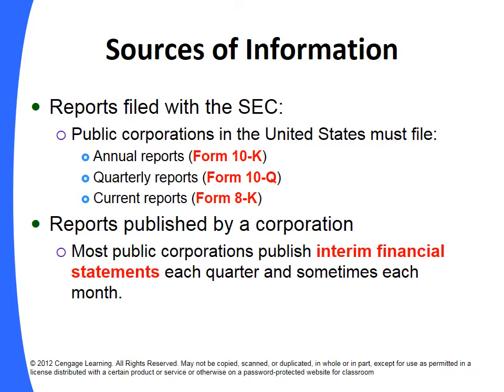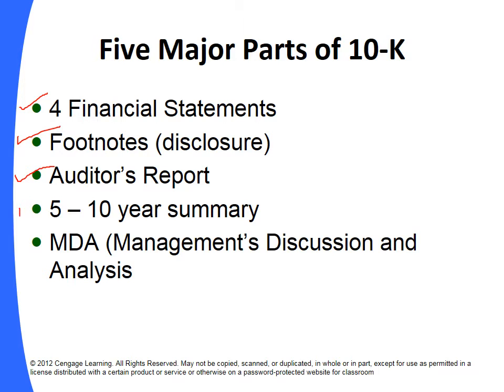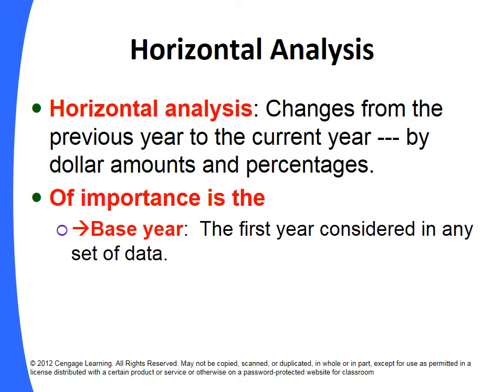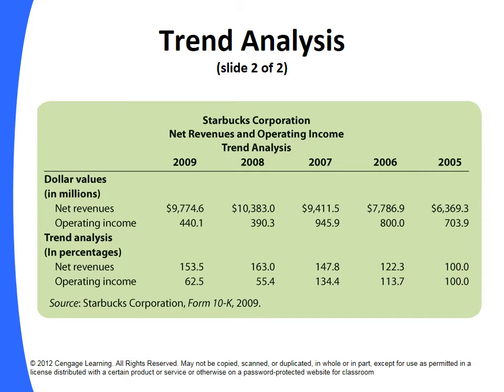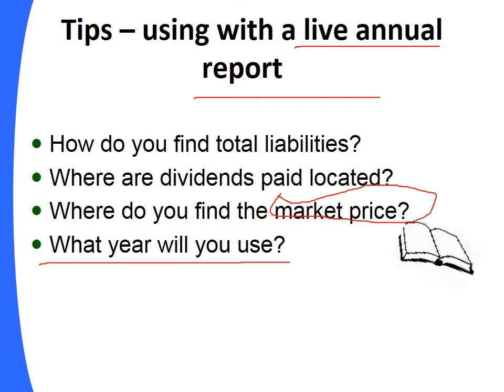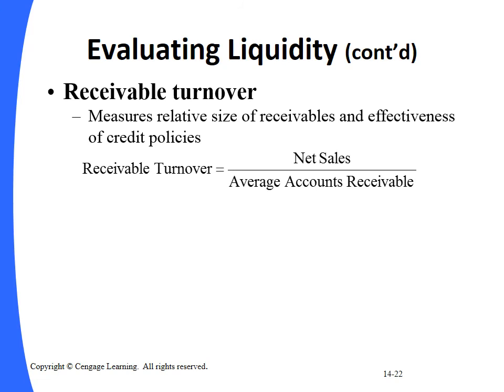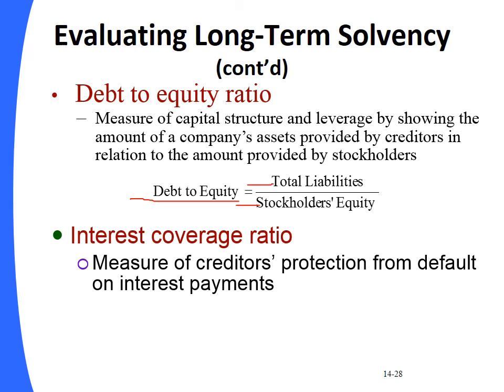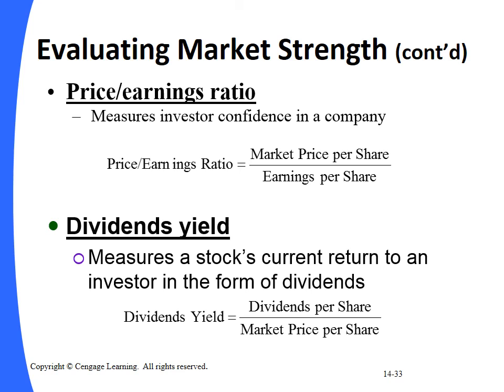Ch 14 FS analysis Video BADM 212